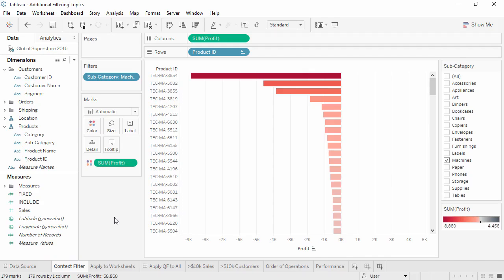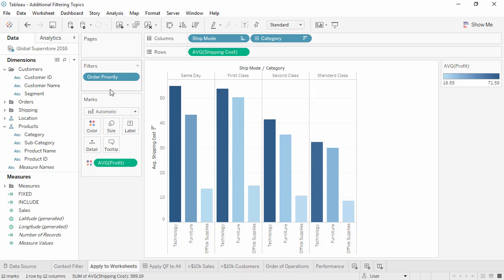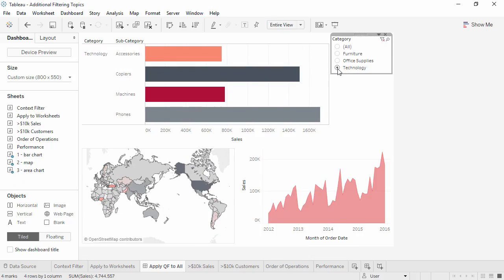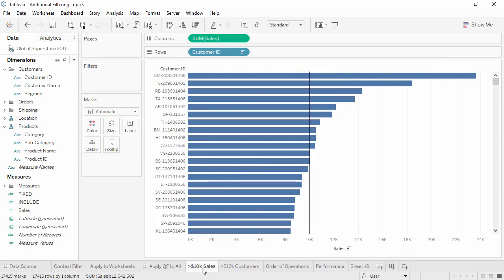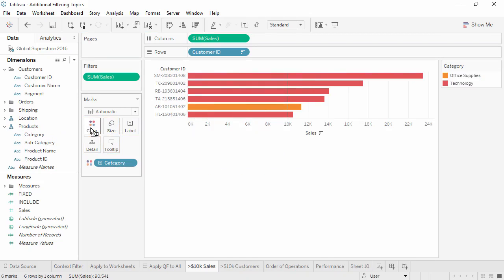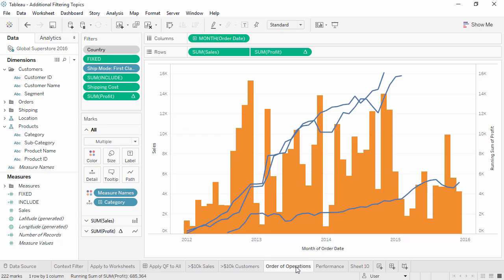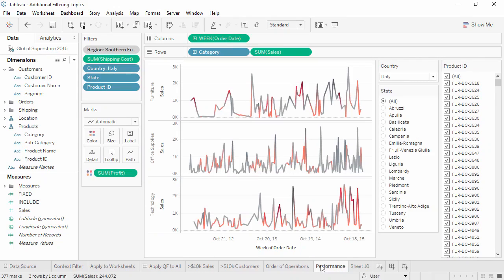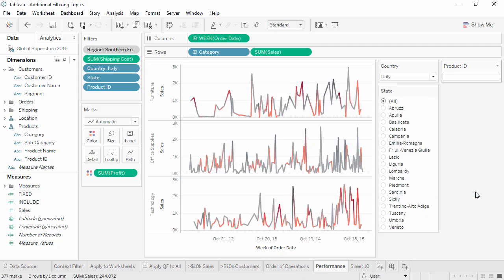[비아이씨엔에스] 태블로 03.시각적분석 [12.Additional Filtering Topics]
태블로 홈페이지에서 제공하는 무료동영상 태블로 시각적분석